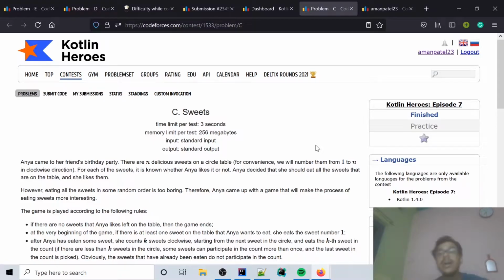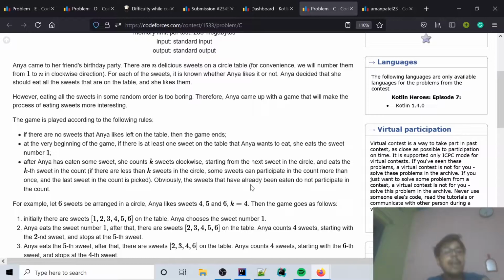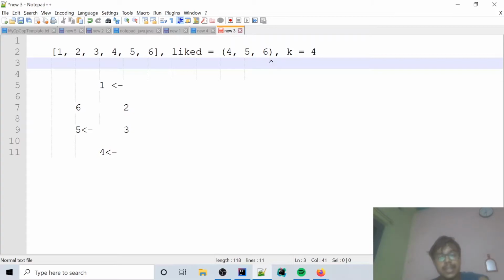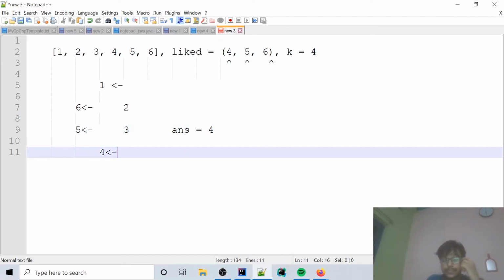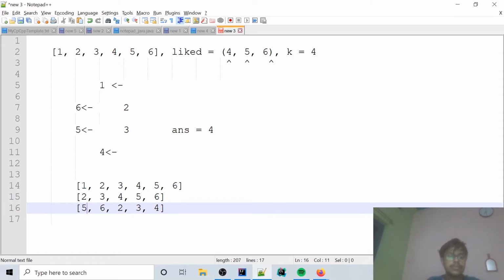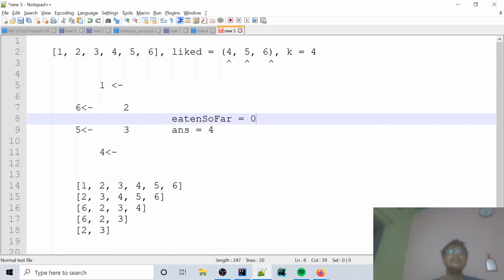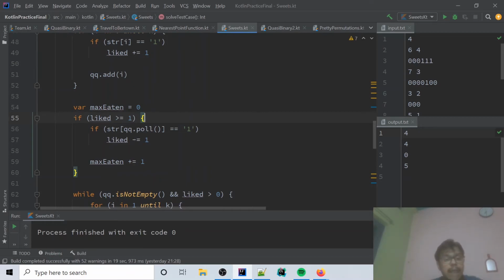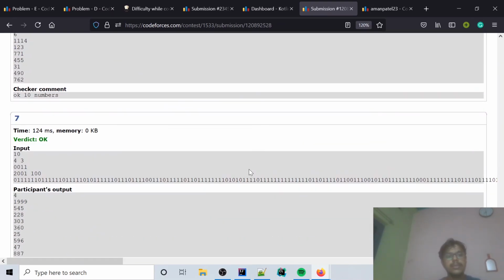C. Sweets | Kotlin Heroes 7 | Codeforces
In this video, I have discussed the solution to problem C. Sweets of Kotlin Heroes 7.